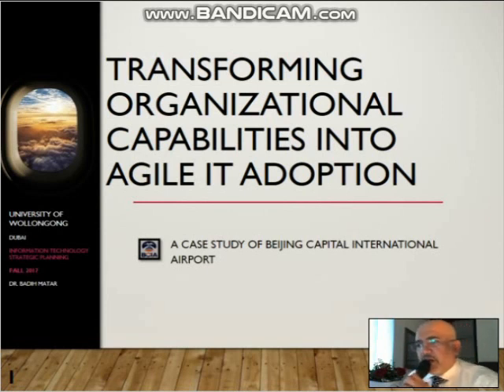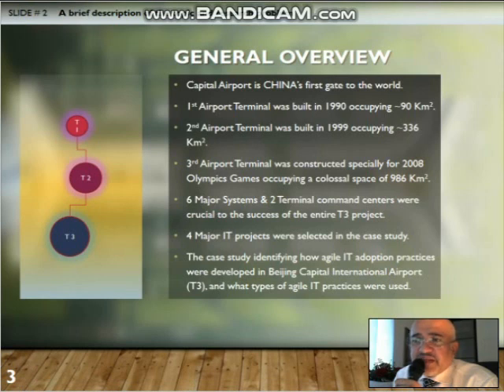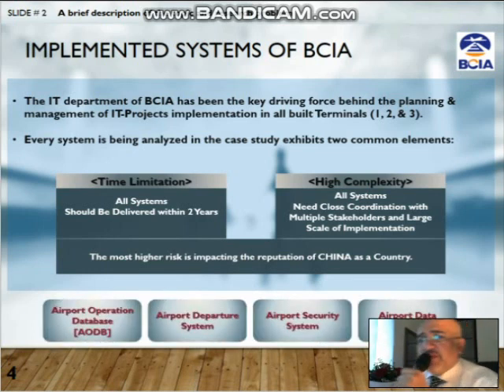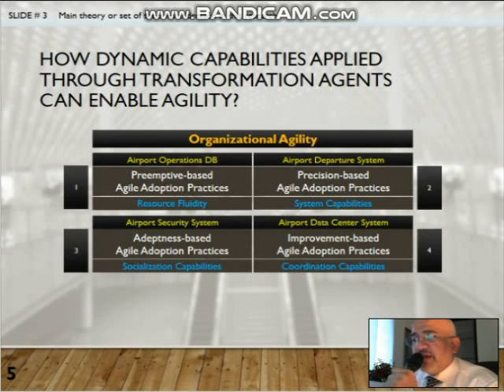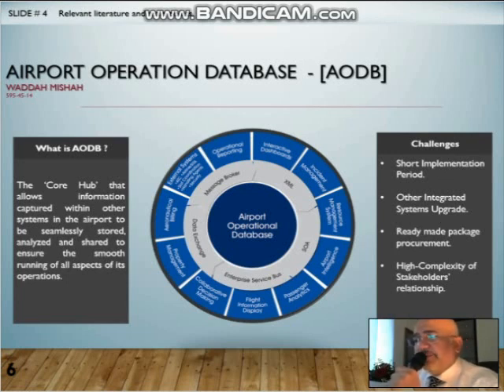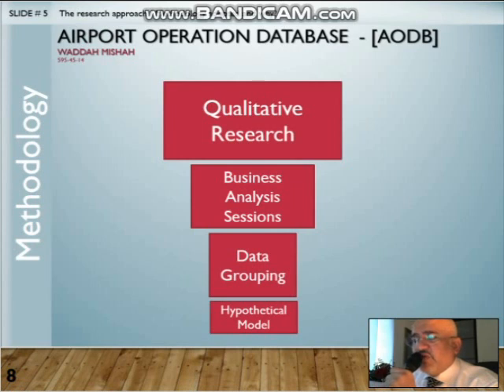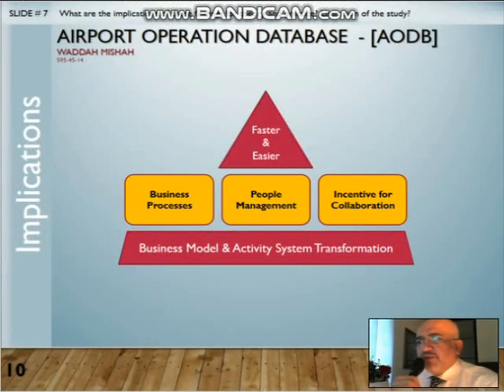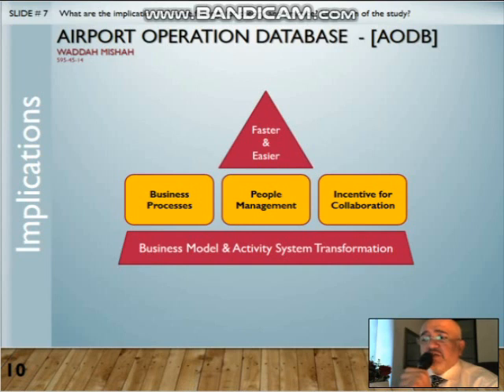Beijing Capital International Airport - Case Study By Waddah Mishah, ID # 595 45 14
Information Technology Strategic Planning Course
University of Wollongong - Dubai
Waddah Mishah